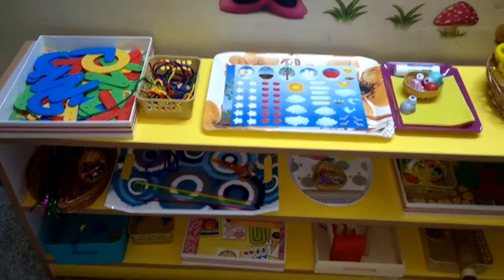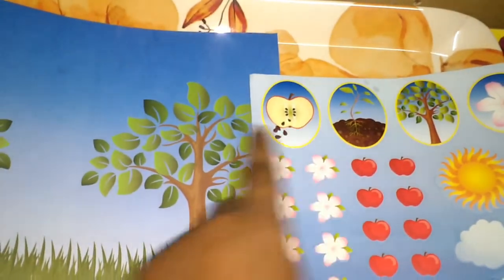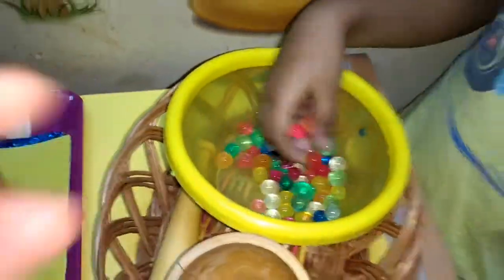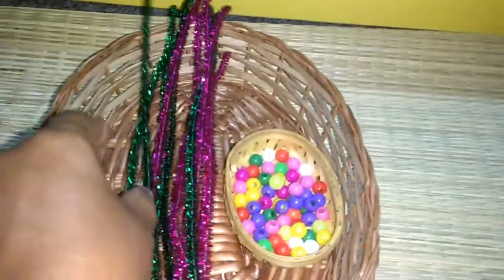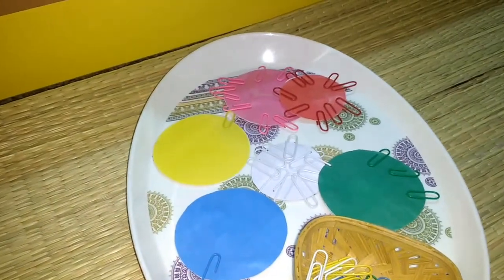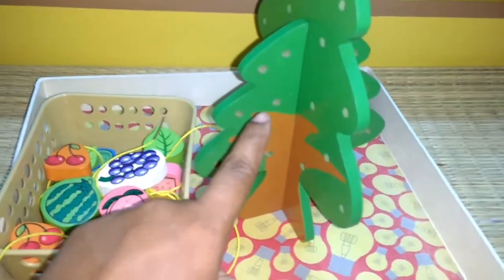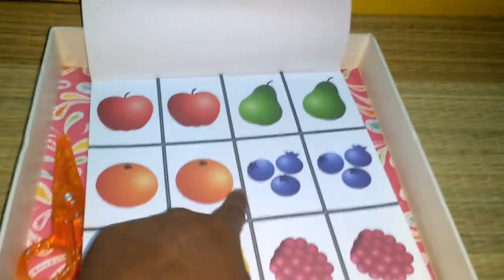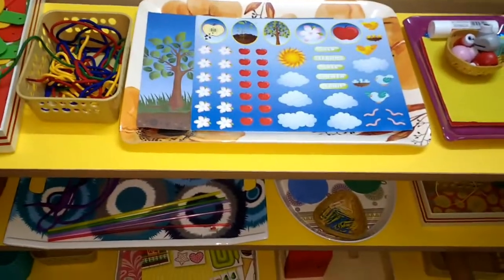Fine Motor Skills themed shelf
Montessori shelf based on Fine Motor Skills